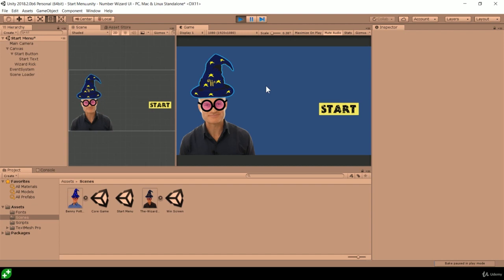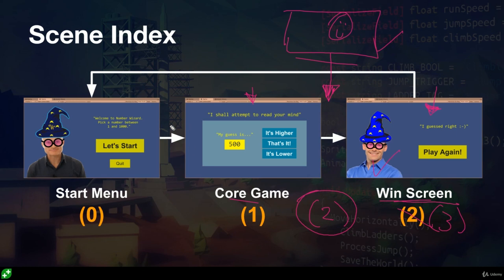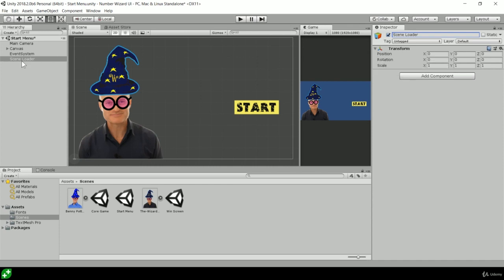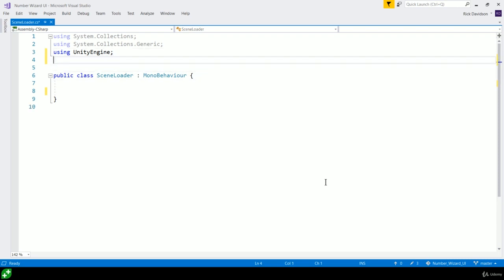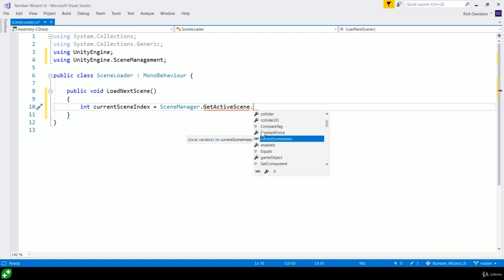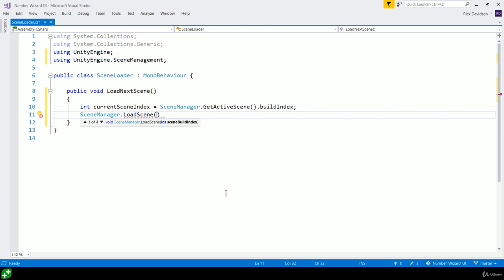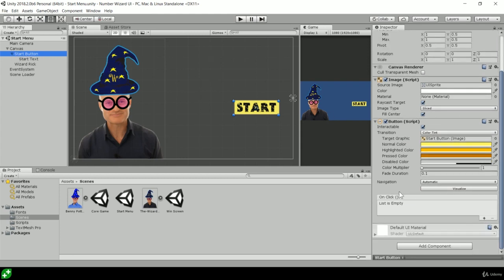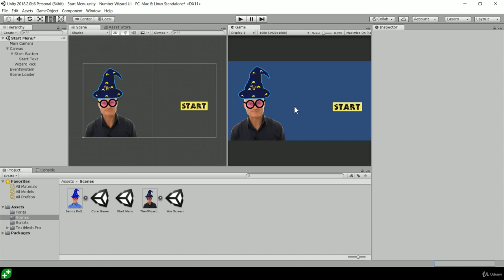38. Button Click Loads Scene